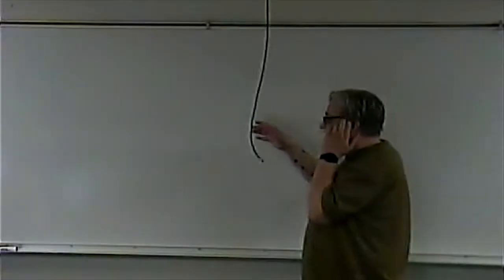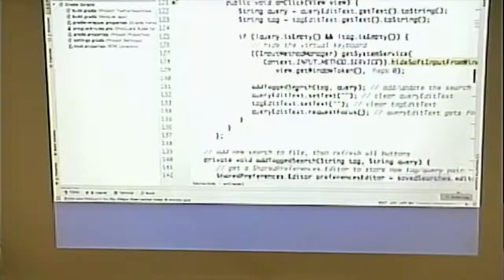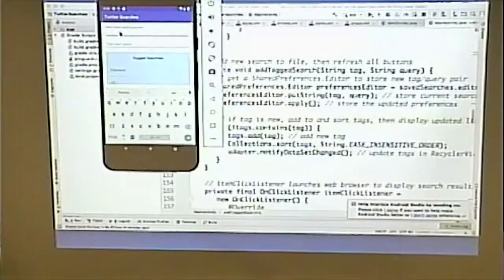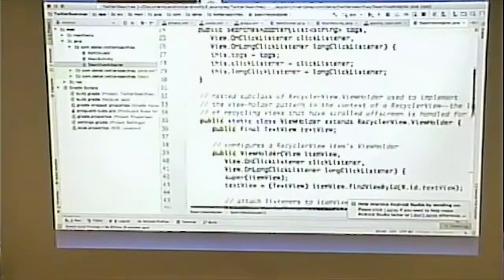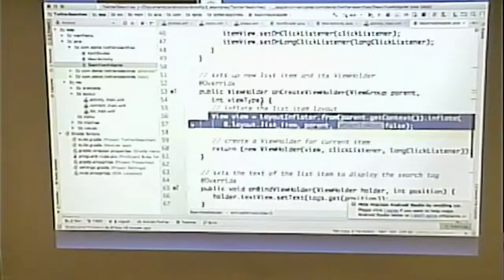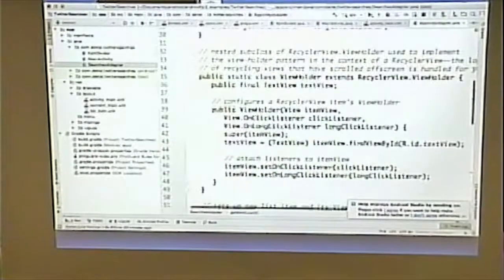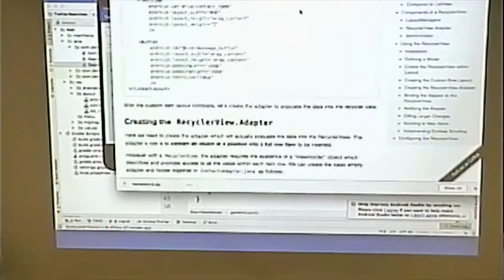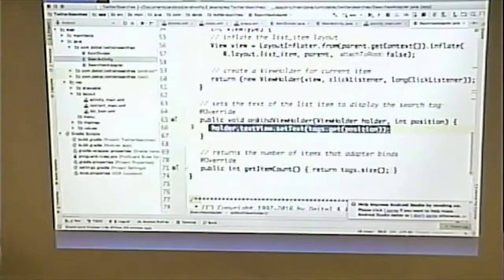CISS264 - Android Development - Fall 2018 - Week 4, Lecture 2 - September 13, 2018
Deitel Twitter App, continued